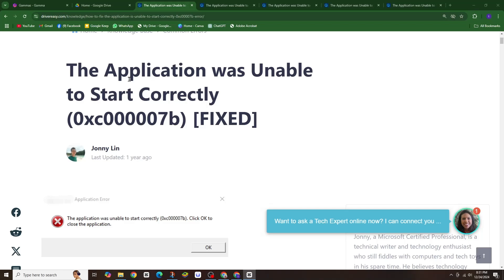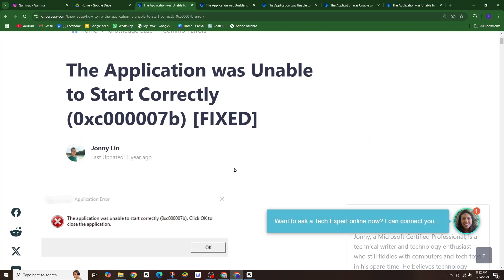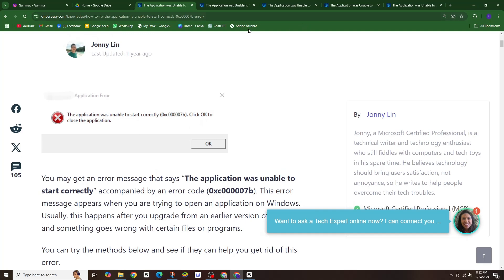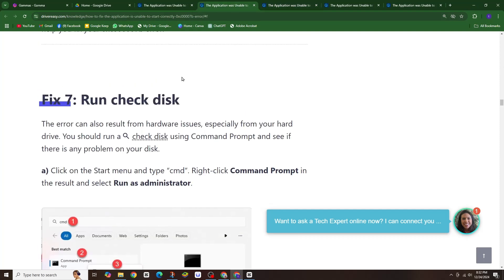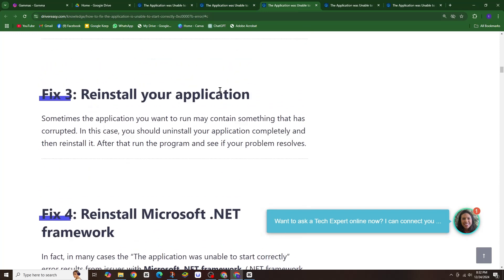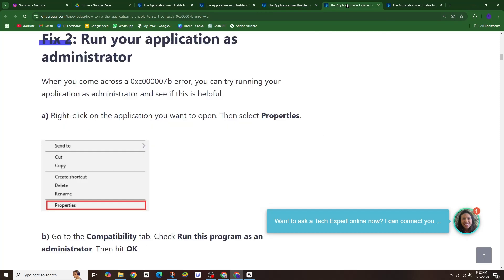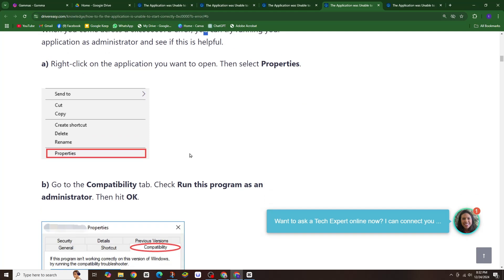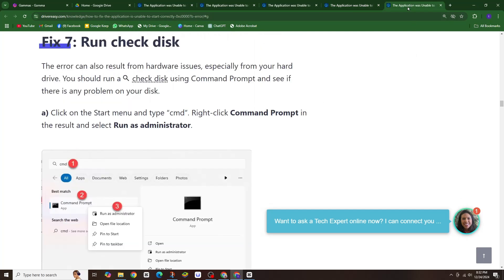How To Fix Error 0xc00007b "The Application Was Unable To Start Correctly"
How to fix error 0xc00007b: "The application was unable to start correctly"? ⚠️🛠️ This guide provides step-by-step solutions to troubleshoot and resolve this common Windows error. Watch now to get your applications running smoothly again!